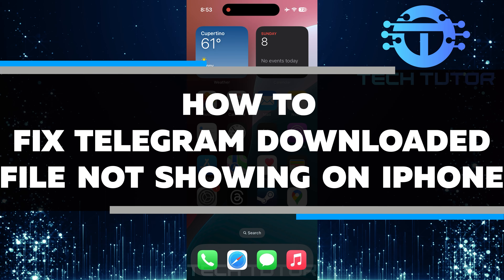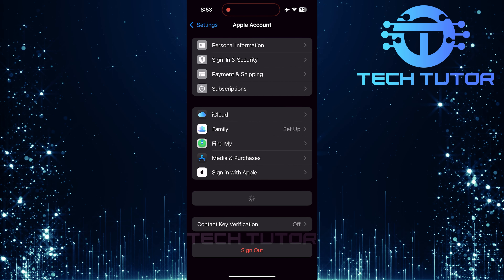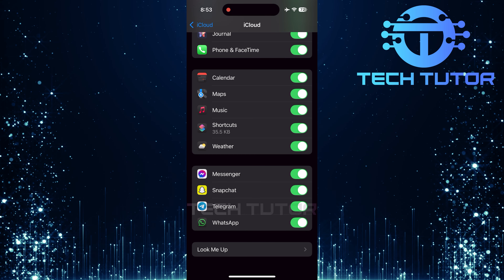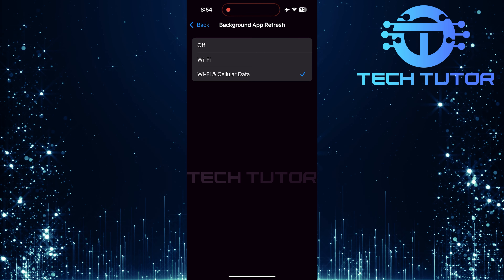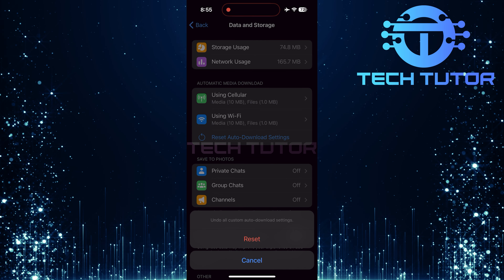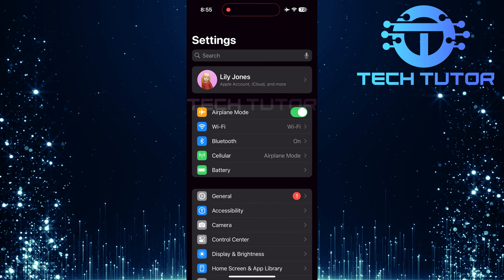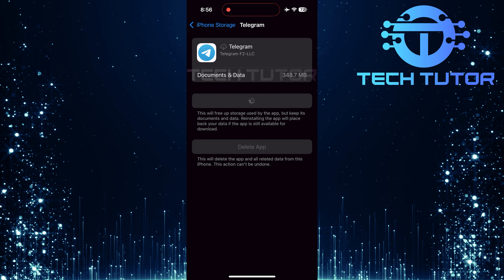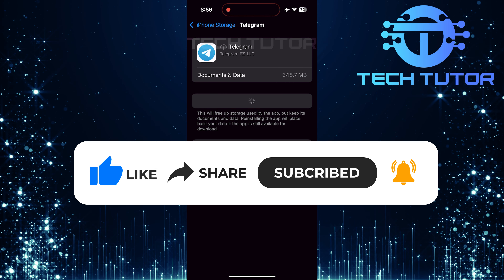How To Fix Telegram Downloaded Photos/Videos/Files Not Showing On iPhone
In this short tutorial, you will learn how to fix Telegram Downloaded Photos/Videos/Files not Showing on iPhone. Many users face this problem after downloading content from Telegram. It can be frustrating when you can’t find the media you just saved. But don’t worry! We will guide you step by step to solve this problem.